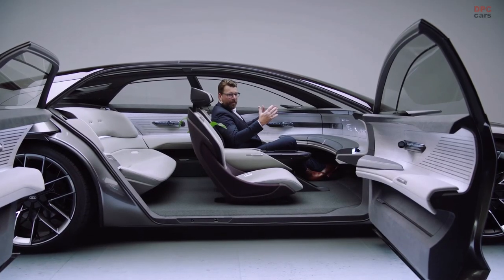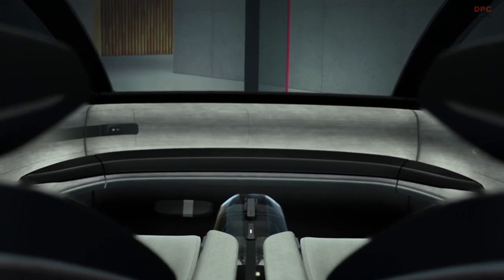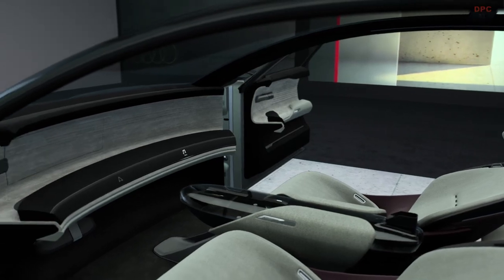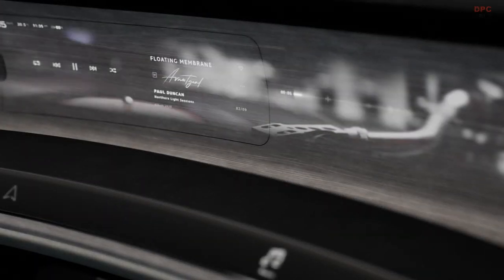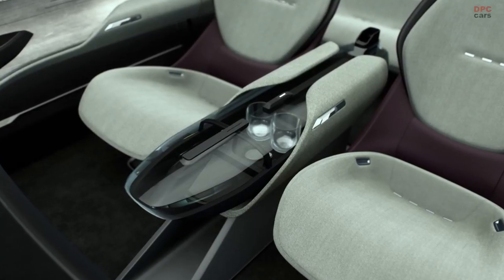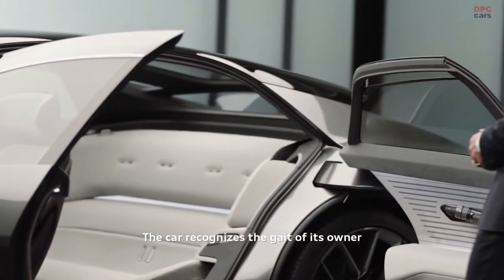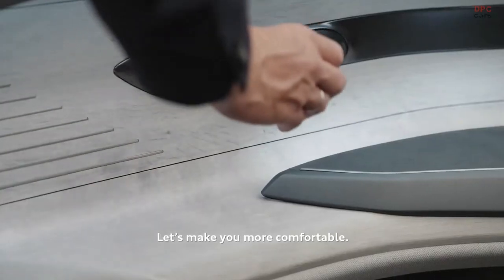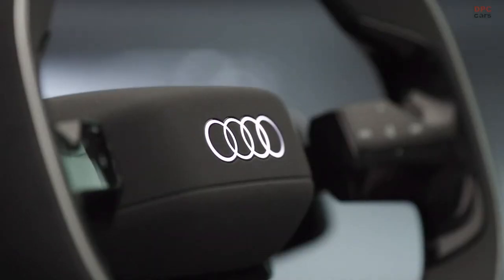Audi Grandsphere Concept Interior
In the interior, the lines on the decorative surfaces and functional elements are emphatically horizontal. The open, broad interior supports the impression of a unique space and the lack of a steering wheel, pedals, or conventional dashboard create a feeling of openness and breadth.

The large glass surfaces, expansive windshield, and transparent ceiling also emphasize that feeling. The same goes for the particular geometry of the side windows: their upper half is distinctively angled – the widest part is just slightly above eye level. It is a trick that Audi demonstrated for the first time in 2017 with its futuristic AI:CON concept car and which is now moving toward series production.

The change in the comfort zone is radical: if the boss’ seat is in the back in a conventional sedan, first class has now shifted forward into the front row. That is because it is no longer necessarily subordinated, first and foremost, to the driving function and the controls. In level 4 driving, the steering wheel and pedals disappear and the front area of the cabin becomes actual free space in all its breadth, with a perfect view through the large front and side windows, as well as maximum possibilities for movement.

The interior appears particularly wide when the two individual front seats are pushed all the way back. The Audi grandsphere is a 2+2-seater. An upholstered, two-person bench with an armrest that goes around the side is integrated as a seating option in the back, while both front seats are designed for first class comfort and space.

The seating surfaces and backs of the two seats with integrated belts are visually separate. The side bolsters of the seat backs are discreetly bent, thereby ensuring support while driving through curves. The possible seat positions are optimized for every use: in the upright position, the Audi grandsphere can be perfectly ergonomically controlled – as desired and outside level 4 zones. With the back tilted 40 degrees, passengers can relax and use the infotainment system. Finally, if the back is folded out to 60 degrees, it achieves a perfect resting position. The headrest can be bent 15 degrees forward. Outlets for air that is filtered and temperature controlled – even scented, as desired – as well as speakers that are inaudible to other passengers and allow for a private aural zone are all integrated into this area.

Between the front seats – normally concealed under metallic trim – there is a compact, onboard cooler with two glasses and a designed, elegant bottle for soft drinks. This is another sign of the Audi grandsphere concept’s first class claim.

No fittings, no screens: displays and operation
One surprise when looking around in the Audi grandsphere's natural-colored, reduced-design interior: neither batteries of dial instruments nor black screens for virtual display concepts are visible before activating the driving functions – the oft-cited digital detox at its finest.

Instead, there are clearly articulated and sedate areas with materials of the highest quality. Wood and wool, synthetic textile fabrics and metal are visible and pleasant to touch as wall cladding, seat covering, and carpeting. Many of these materials, like the hornbeam veneers, come from sustainable cultivation or are made from recycled raw materials. There is no leather in the Audi grandsphere – even this is in keeping with a progressive understanding of luxury, which is always inseparable from sustainability.

Another surprise whenever the vehicle comes to life at the touch of a fingertip: there are displays – but they take the form of projections on the wooden surfaces under the windshield. Depending on the driving status – whether manual with a steering wheel or level 4 – they are either distributed across the entire width of the interior or segmented for the driver and front seat passenger. All the information that is necessary while traveling is there in high resolution and precisely readable.

Alternatively, the projection surfaces can also be used – in automated driving mode – as CinemaScope screens for infotainment content or even as screens for video conferences. In addition, a sensor bar is integrated under the projection surfaces for quick switching between content – for instance, for music or navigation. It shows all the functions and applications that are active in the car. Icons flash for the different menus.

One particular, extremely innovative control element is located near the door cut-out on the interior cladding: the MMI touchless response. If the driver is sitting in the active position behind the steering wheel, far toward the front in the interior, he or she can use that control to haptically select various function menus via a rotary ring and buttons and click through the different levels. A simple, intuitive operation.